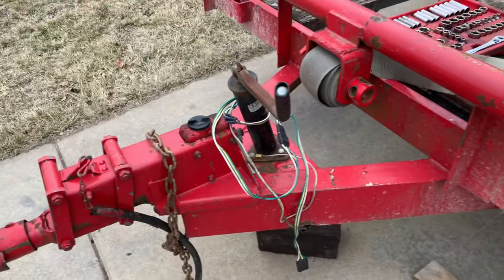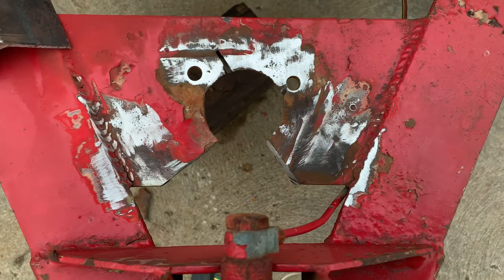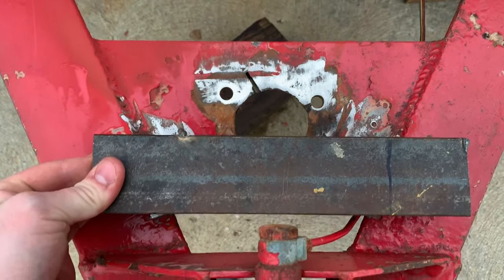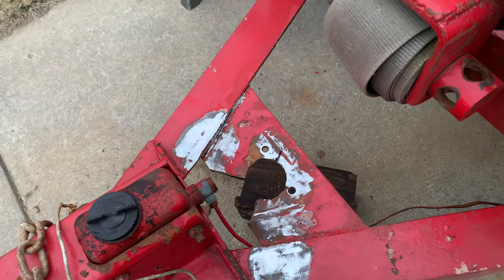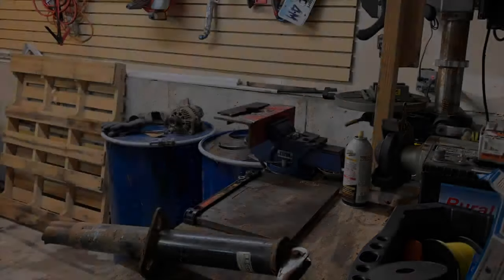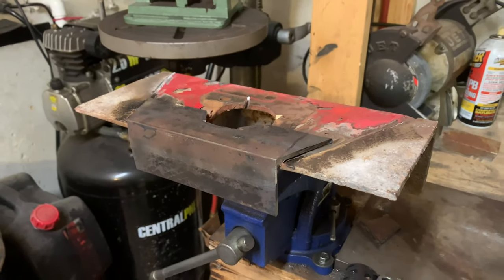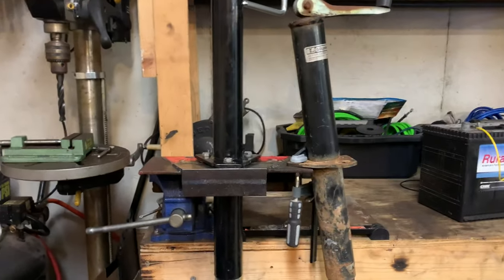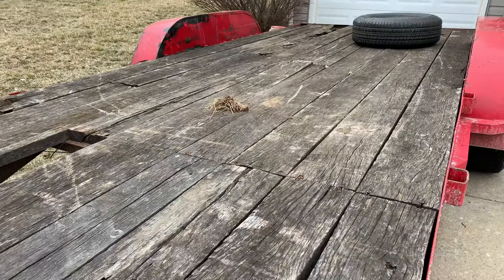Car Hauler Trailer jack and mounting plate replacement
Welding in straightened mounting plate for 5000lb jack and installing new jack.